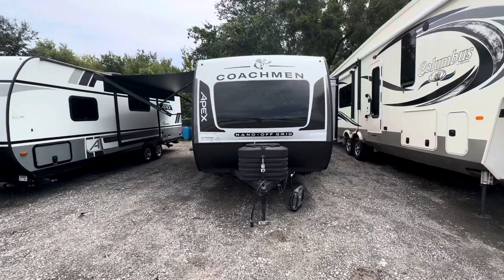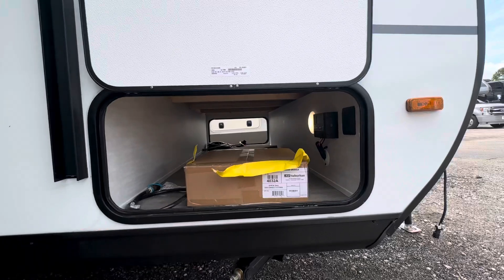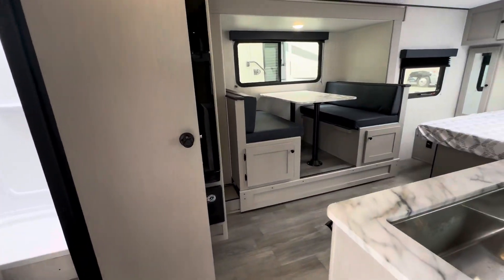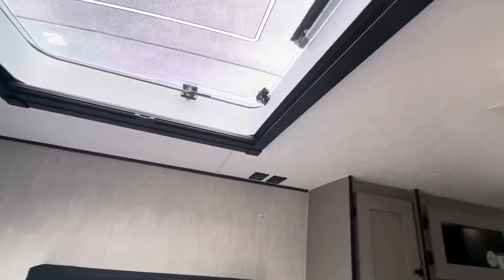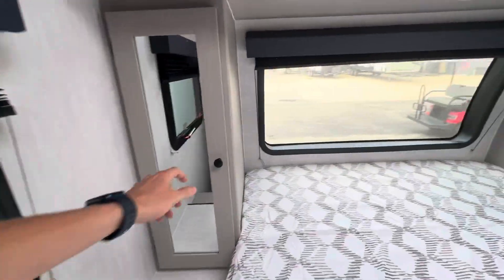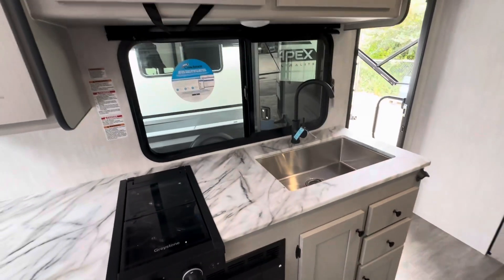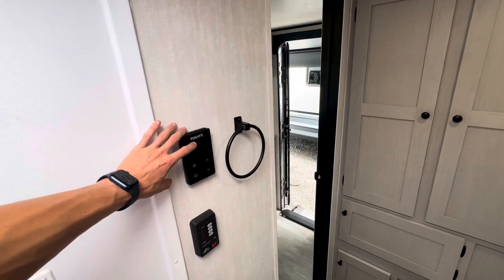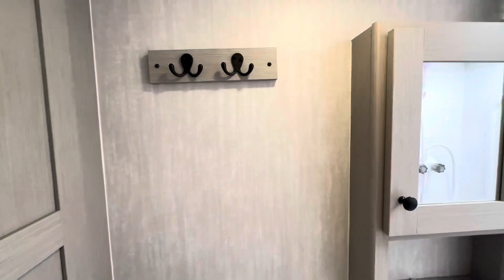2025 Coachmen Apex 190RBS